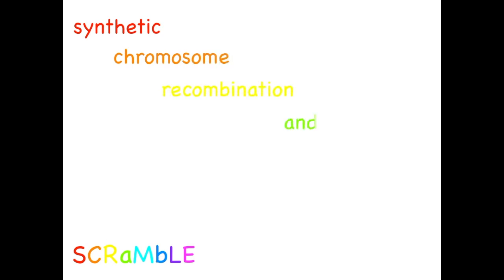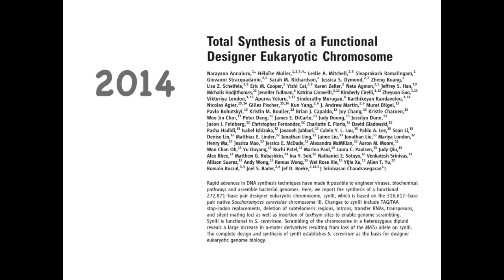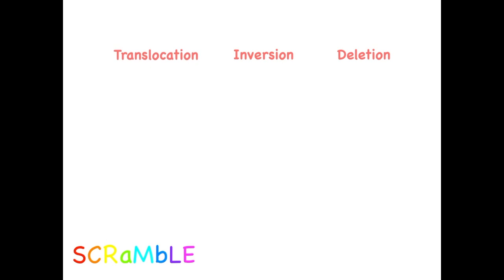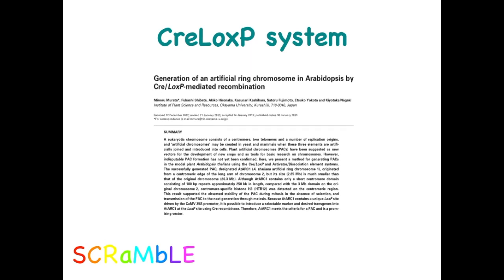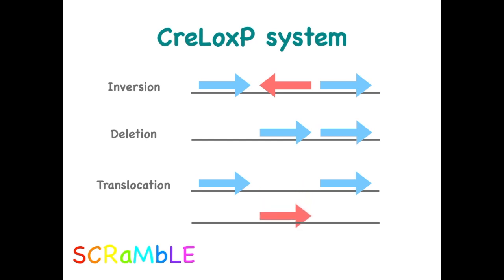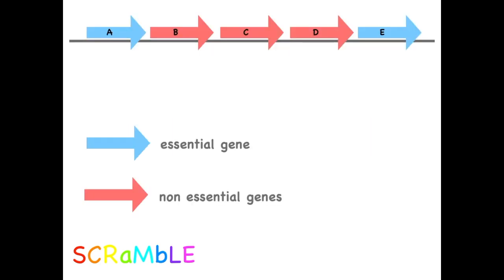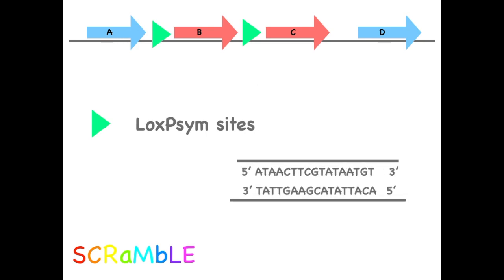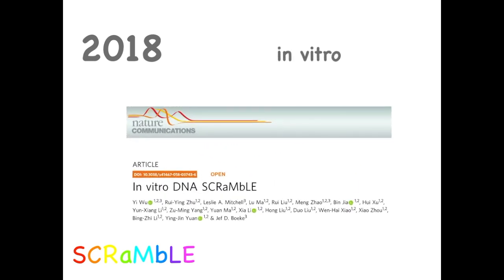SCRaMbLE: and it's use in Synthetic Biology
A slow-motion video explaining the synthetic biology technique of SCRaMbLE as described first by Dymond and colleagues in 2011. Video made by Masters of Research student in the Molecular Sciences Department at Macquarie University.

Information sources cited at the end of the video.

Dymond JS, Richardson SM, Coombes CE, Babatz T, Muller H, Annaluru N, Blake WJ, Schwerzmann JW, Dai J, Lindstrom DL, Boeke AC. Synthetic chromosome arms function in yeast and generate phenotypic diversity by design. Nature. 2011 Sep;477(7365):471.